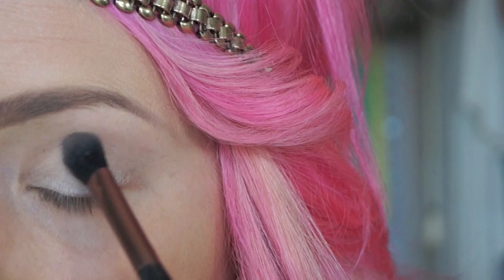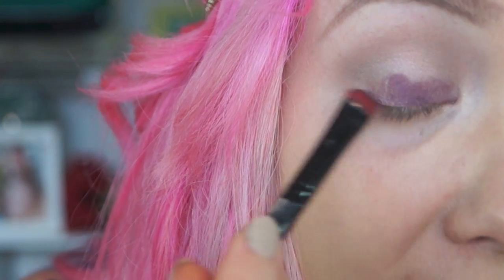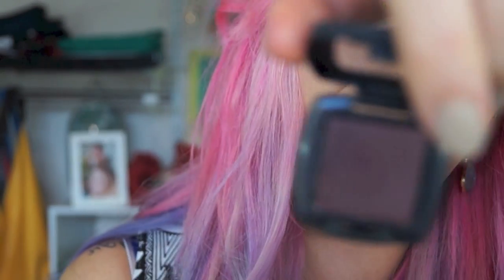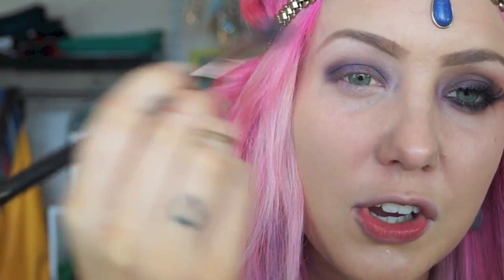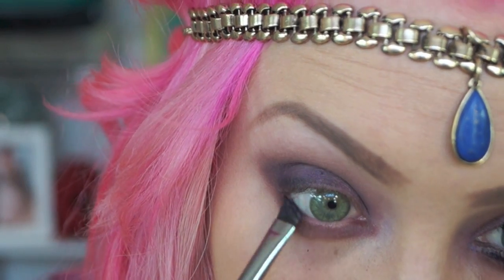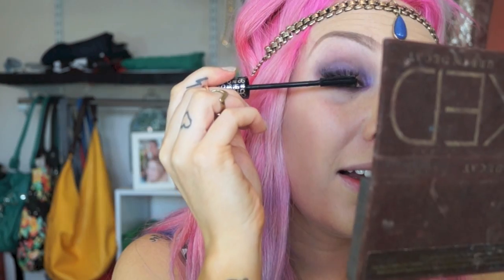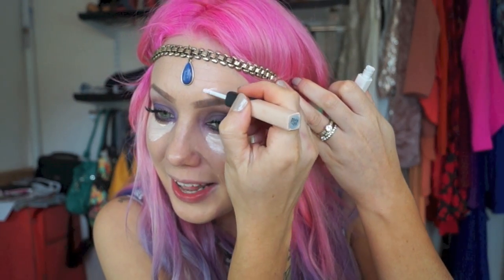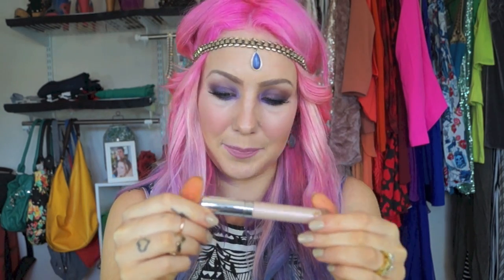Purple Smokey Eyes | Jade Madden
Hey Guys, Jade Madden here! I love a good purple smokey eye! Its so nice to break it up from the usual black!

        ♡ Jade!!

Come Join the Family!
♡ I N S T A G R A M @_jademadden
♡T W I T T E R @_jademadden
♡S N A P C H A T - @jadeymadden
♡ P I N T E R E S T - @jadeymadden
♡ P E R I S C O P E - @_jademadden

Hey Guys! My name is Jade Madden!
I am a Australian Beauty Vlogger that specializes in using ONLY Cruelty Free products!! BUT, you wont just find Beauty
video on my channel! I create everything from gory, gruesome SFX (Special Effects) Makeup Tutorials, to showing you
how to colour your own hair Rainbow, to motivation/inspirational videos on Body Confidence & Bullying, to Full Faced makeovers &
"The Basics of Beauty" Videos! Pheww, just to name a few!
Im always smiling and here to encourage and inspire!

Love you guys! Keep smiling and stay positive!

♡ H A I R  E X T E N S I O N S

♡ T E E T H  W H I T E N I N G

♡ Camera i used is a Canon 70D